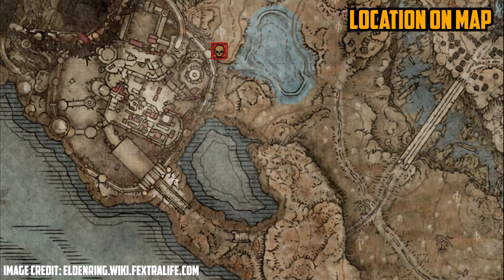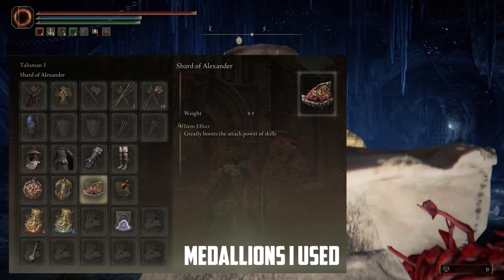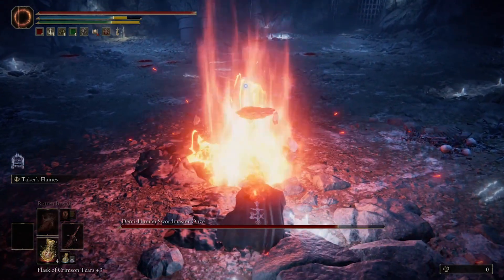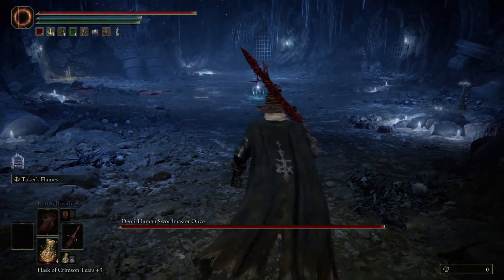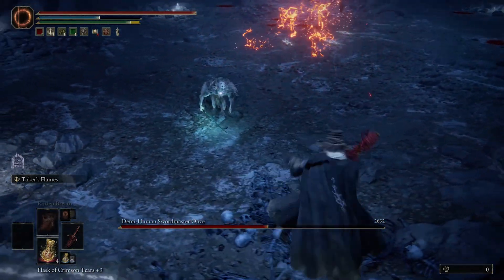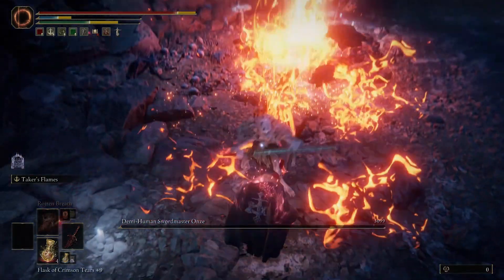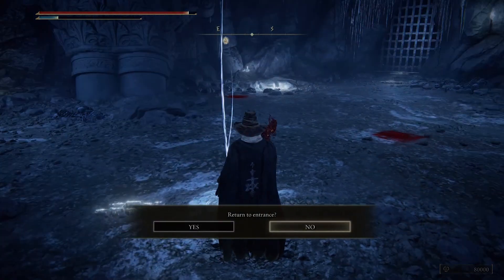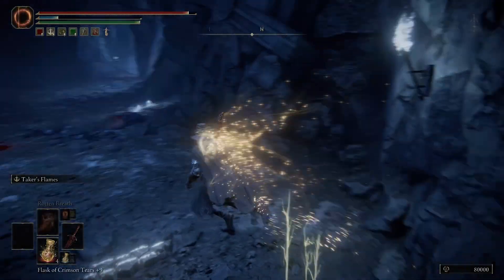How to Defeat Demi-Human Swordmaster Onze in Shadow of the Erdtree (Easy Kill)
Demi-Human Swordmaster Onze is one of the hardest bosses in Elden Ring Shadow of the Erdtree and after dying countless times I developed a cheese strategy to easily kill him without having to fully engage him and lead him to his death.  The video explains how to cheese him.